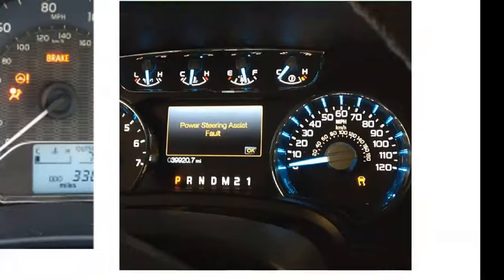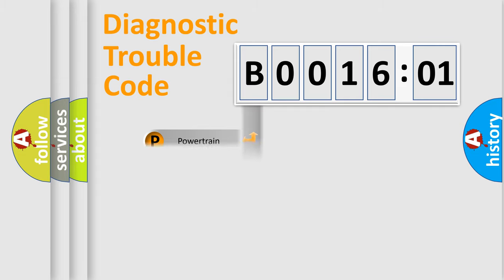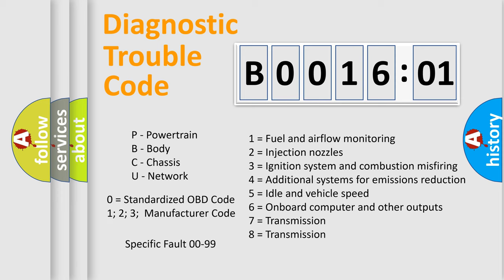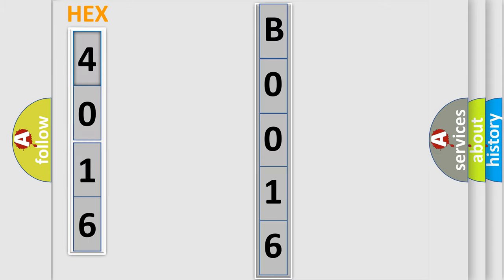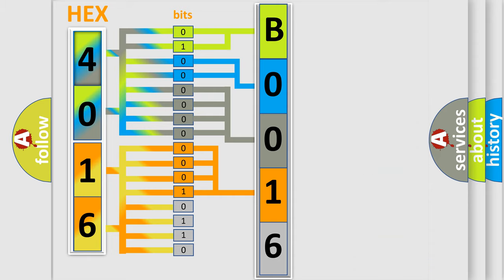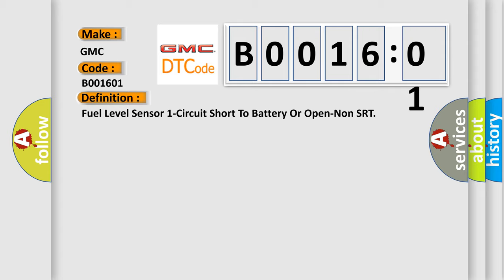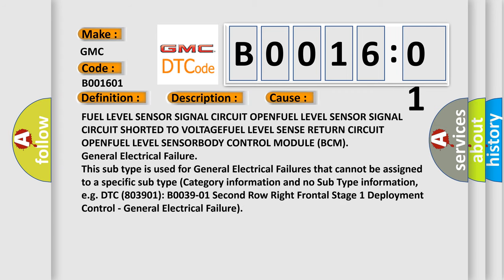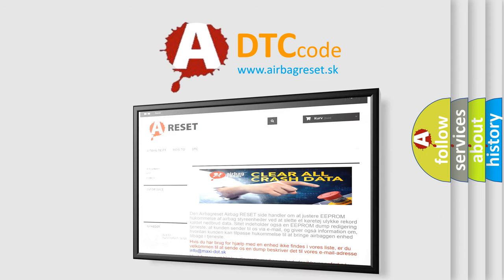DTC GMC B0016-01 Short Explanation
Contents:
0:21 Basic DTC analysis according to OBD2 protocol standard.
1:48 Insight into programming
2:58 A diagnostically understandable description of the Diagnostic Trouble Code
3:05 Basic error definition

Make
GMC
Code
B0016 01
Definition
Fuel Level Sensor 1-Circuit Short To Battery Or Open-Non SRT
Description
Cause
FUEL LEVEL SENSOR SIGNAL CIRCUIT OPENFUEL LEVEL SENSOR SIGNAL CIRCUIT SHORTED TO VOLTAGEFUEL LEVEL SENSE RETURN CIRCUIT OPENFUEL LEVEL SENSORBODY CONTROL MODULE BCM
Failure Type